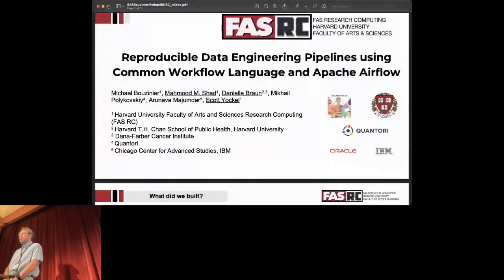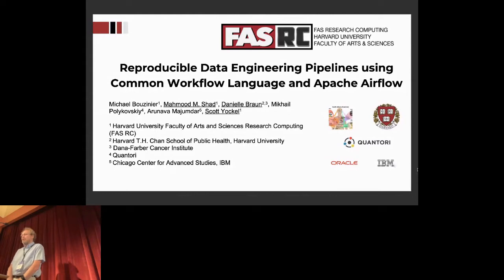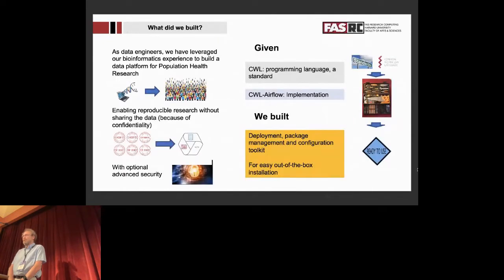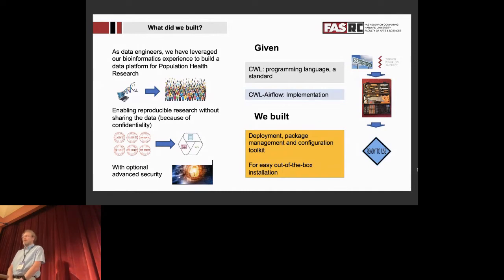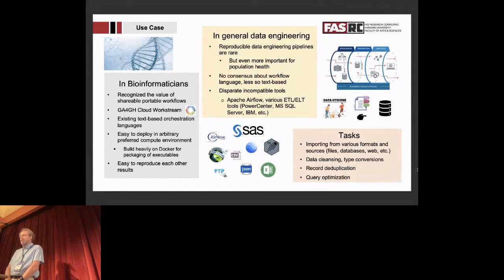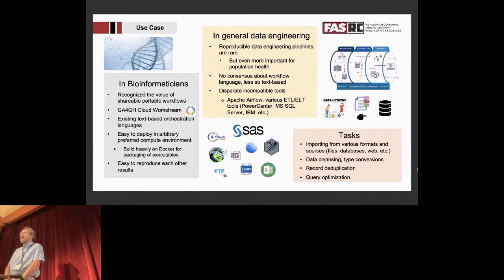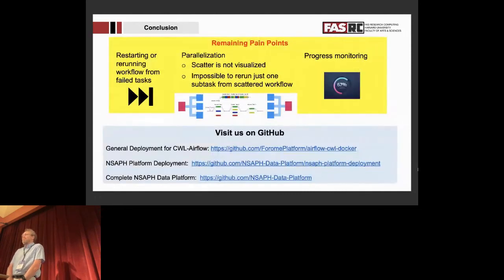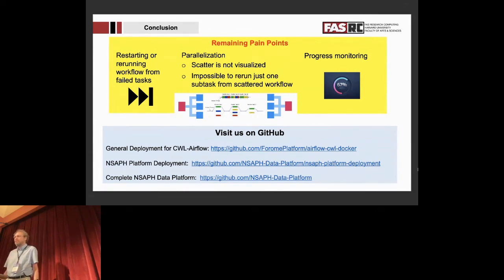BOSC2022 S4d Michael Bouzinier Reproducible data engineering pipelines using Common Workflow Languag